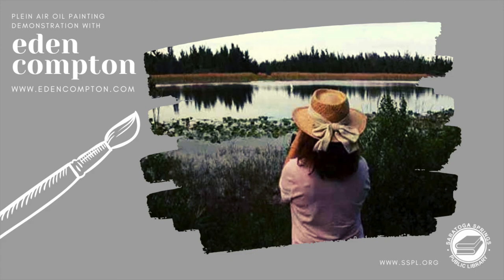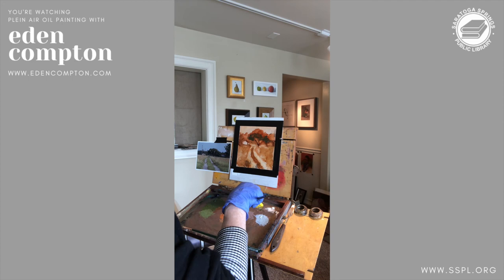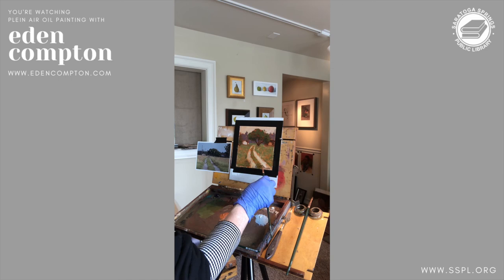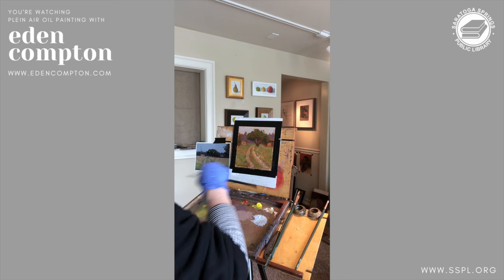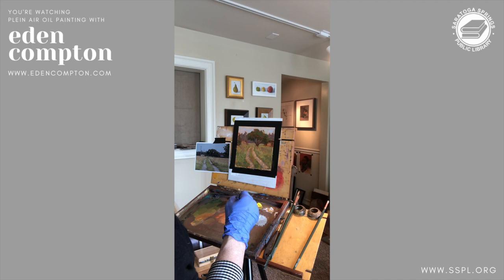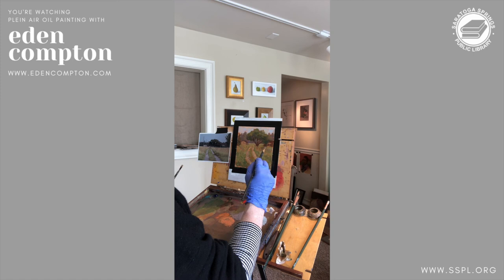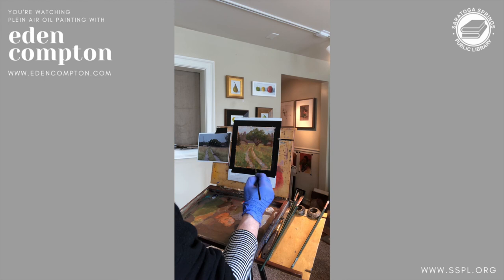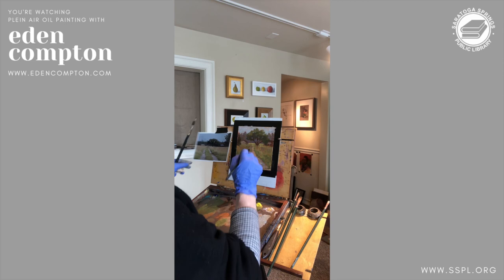Plein Air Oil Painting Demonstration with Eden Compton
Local artist, Eden Compton joins us for a Plein Air Oil Painting Demonstration. For more information about her background and work, please